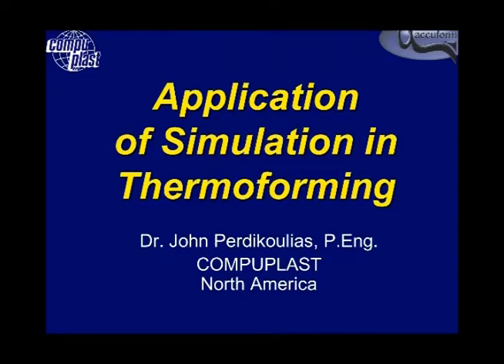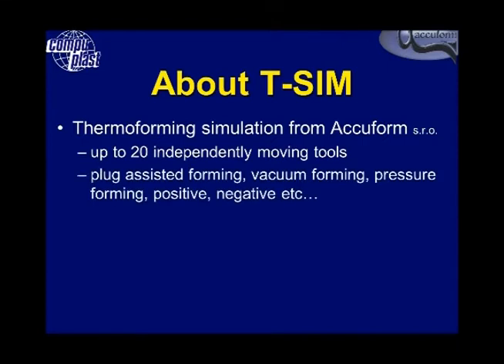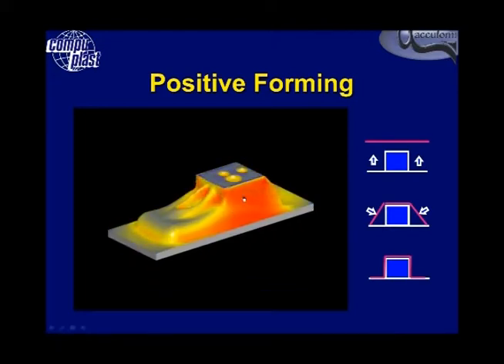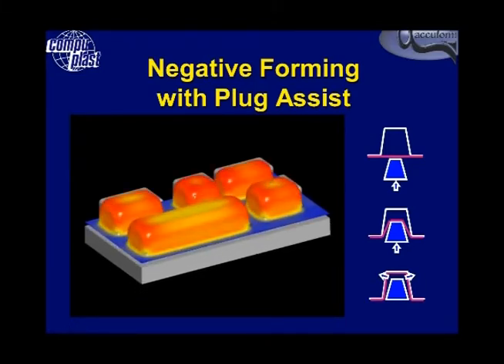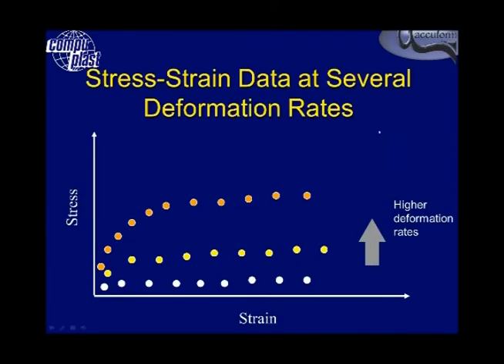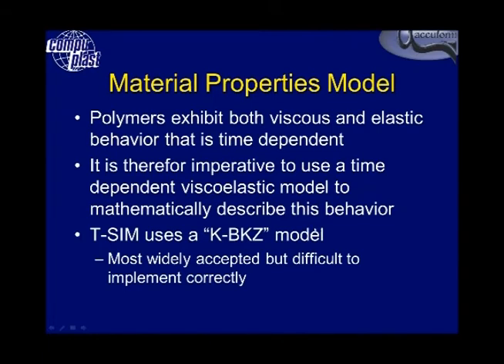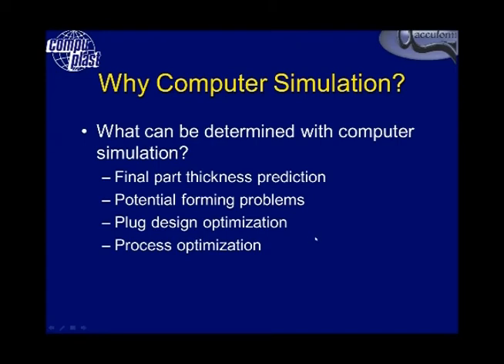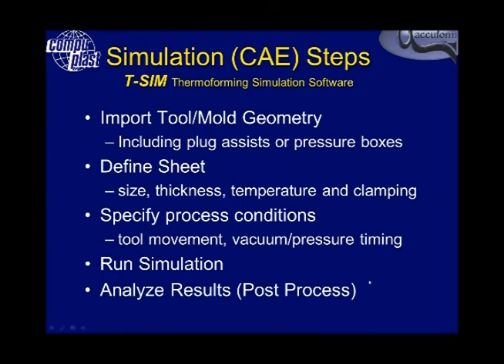ThermoformingSimulationWebinar120501_Part1.mp4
Part 1 of the Thermoforming Simulation webinar presented May 1, 2012. This video shows some of the capabilities of the T-SIM Thermoforming Simulation software as well as how it can be used to avoid potential problems or perform optimizations in the engineering state.